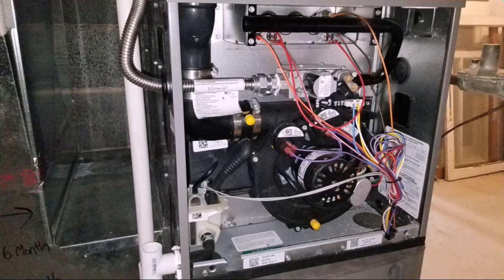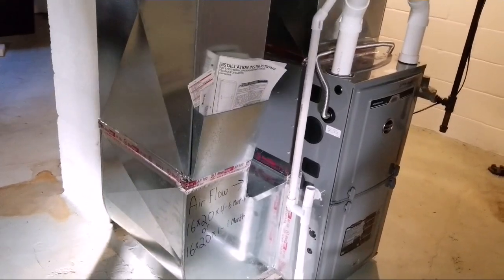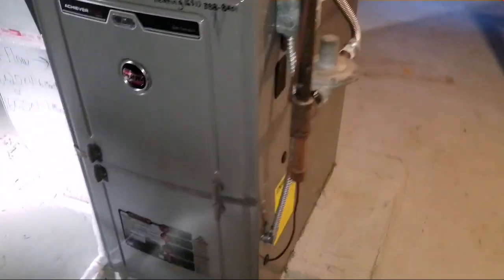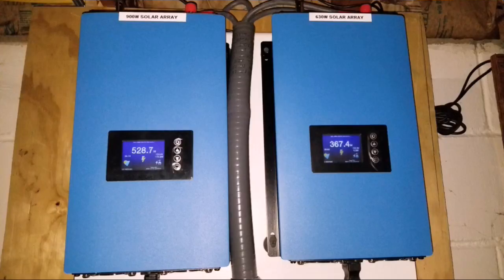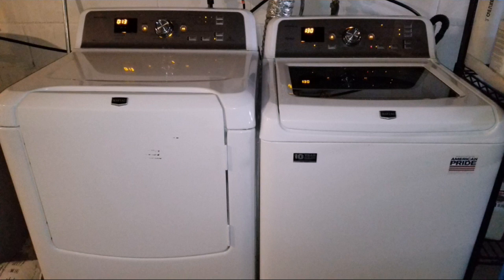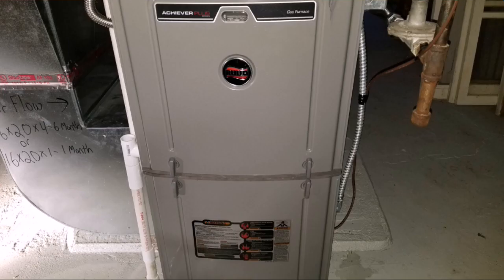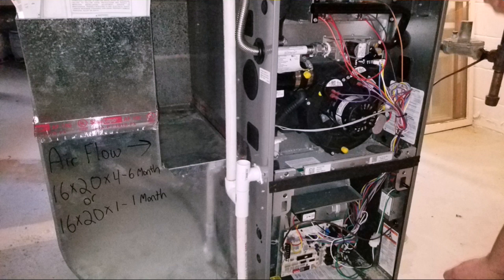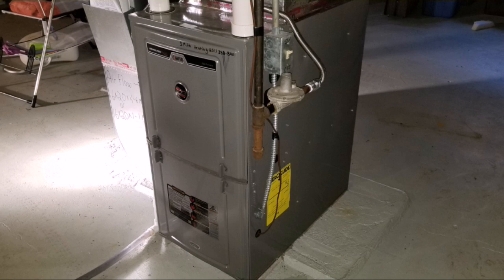RUUD FURNACES vs. SUN 1000W x 2 GRID TIE INVERTER WITH LIMITER | Howto DIY Off-Grid Solar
Our Top Picks of the Top 9 Furnace Brands of 2018

How much will your project cost?